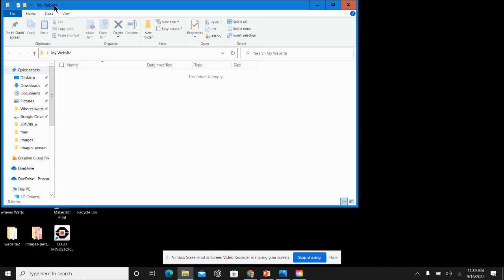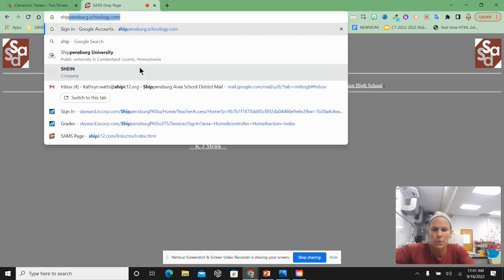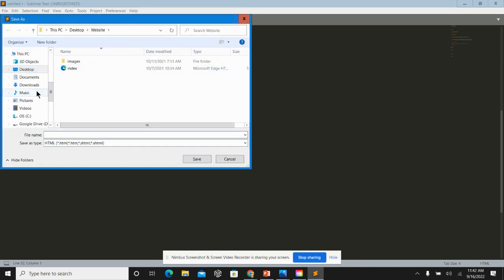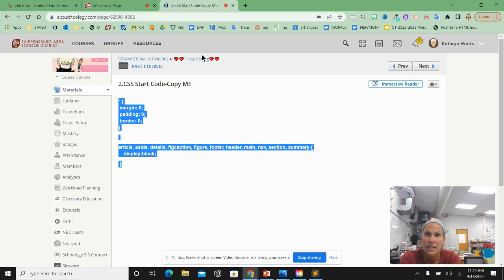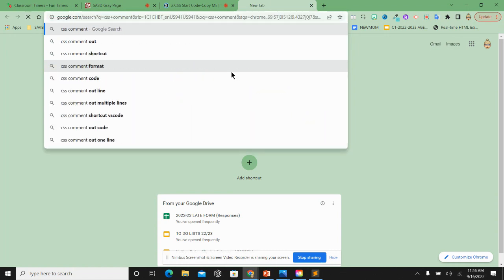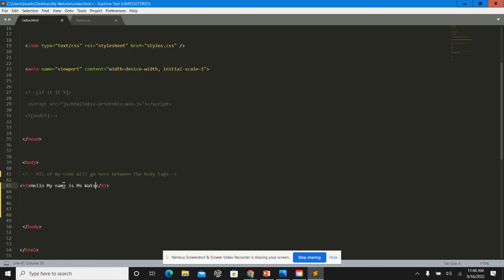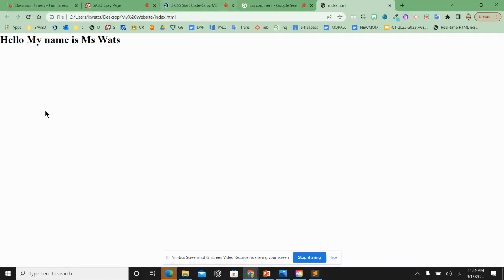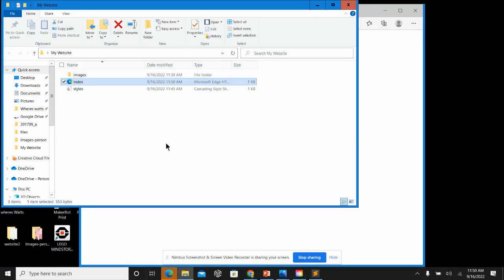22/23 fall file setup websites 8th